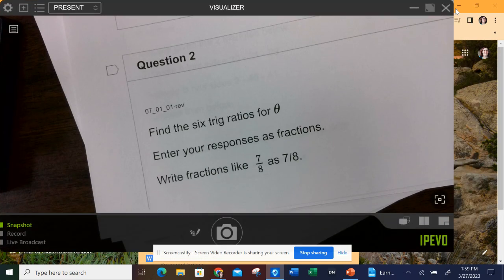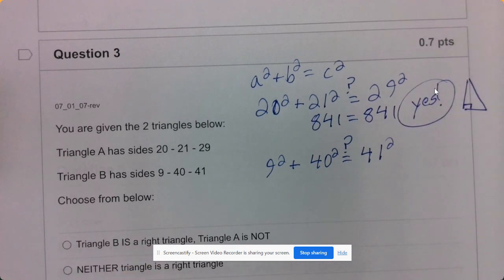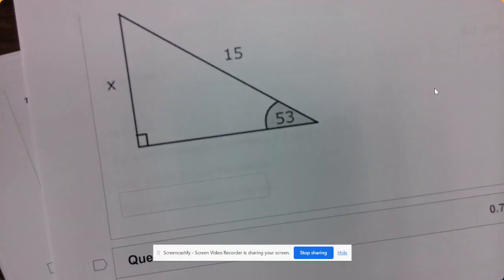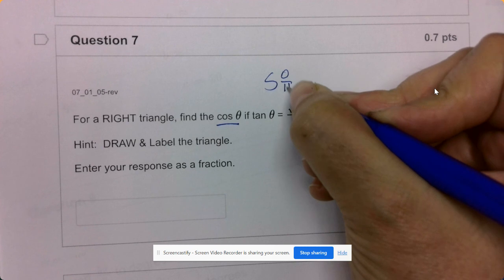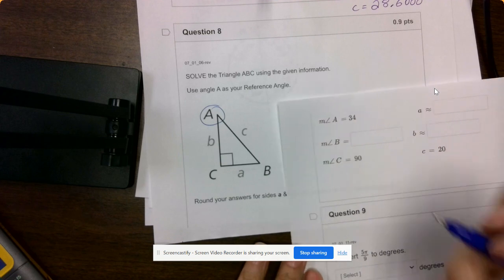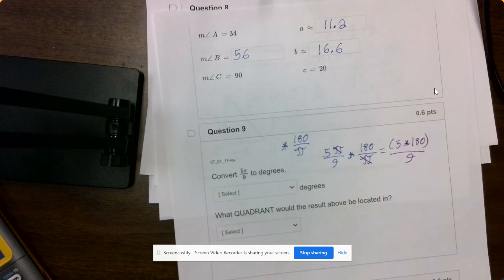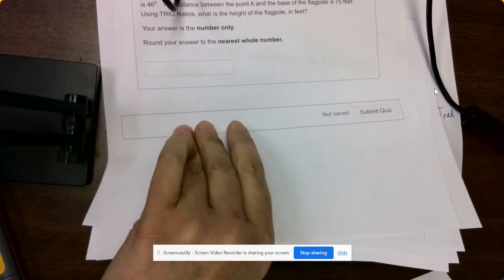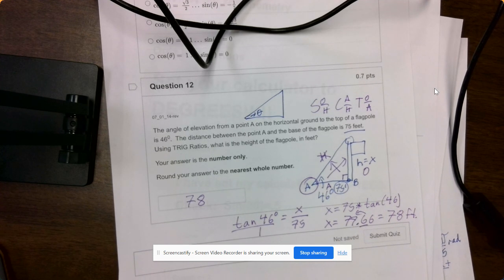Review 05: Trigonometry